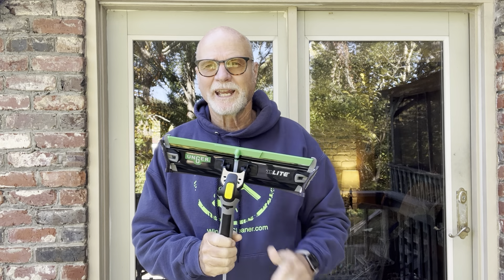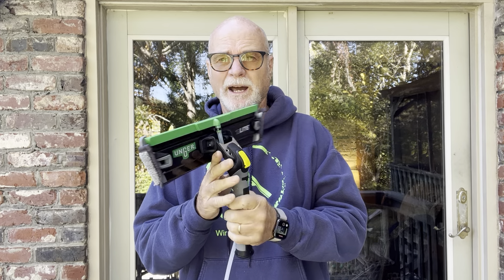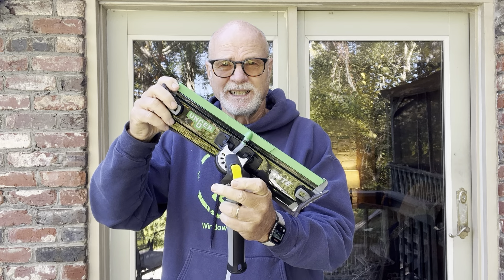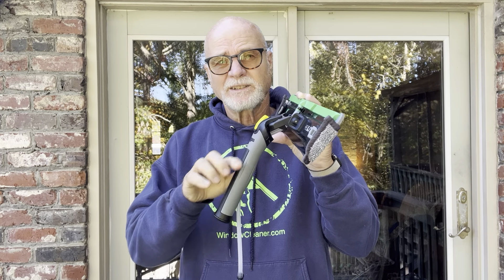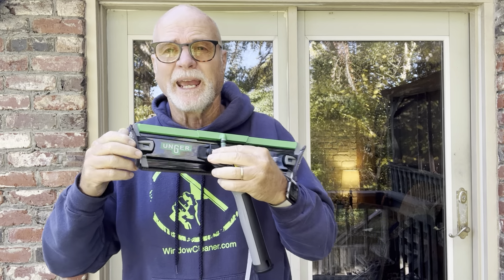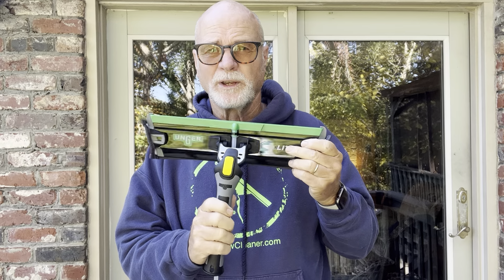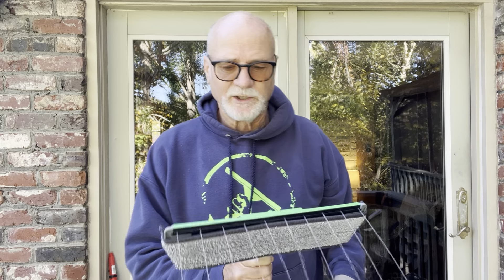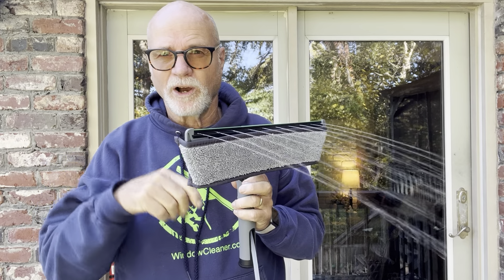Unger nLiter Powerpad complete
Waterfed pole brush from Unger